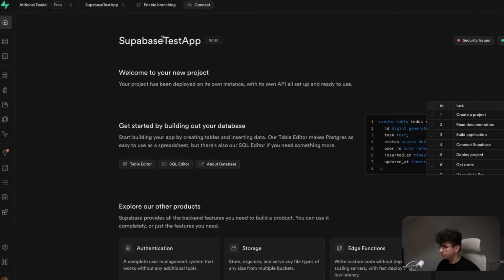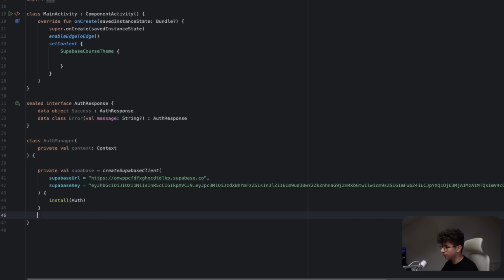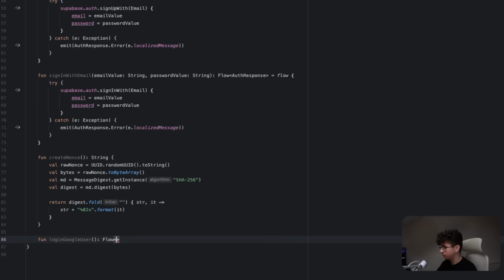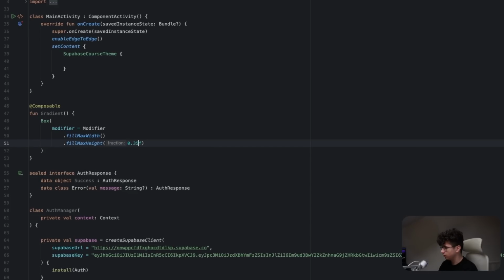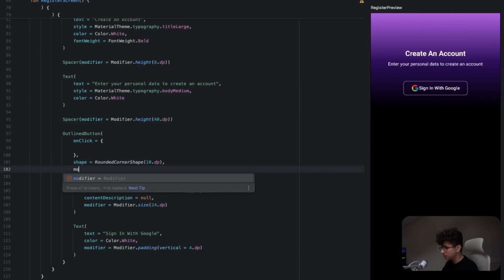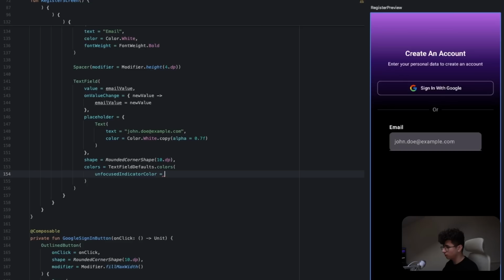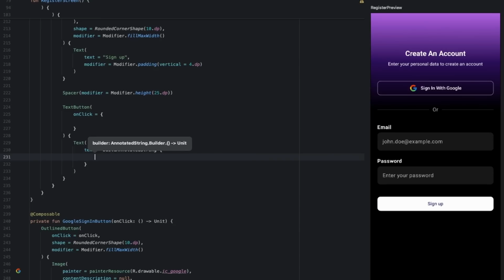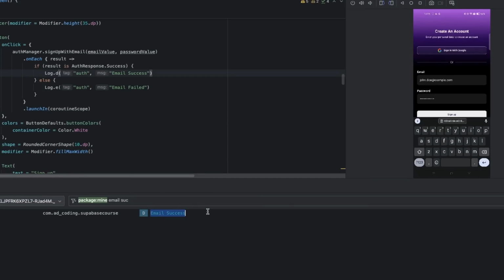Supabase Auth with Email and Google + Login UI + Credentials Manager - Jetpack Compose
In this video, we will integrate @Supabase Google and Email authentication and build a custom registration UI for the app.